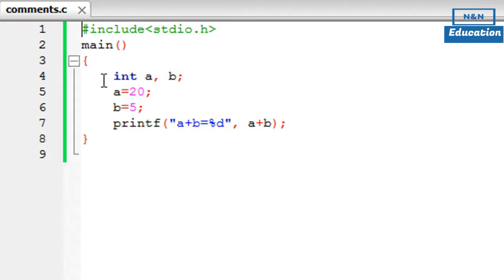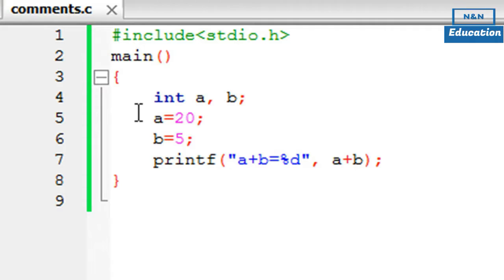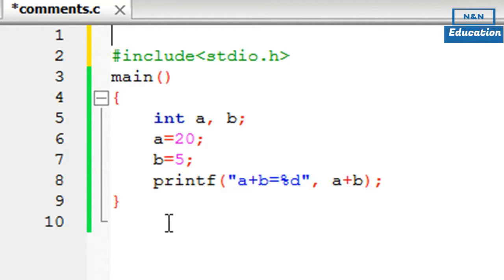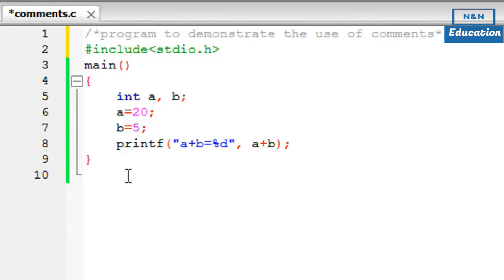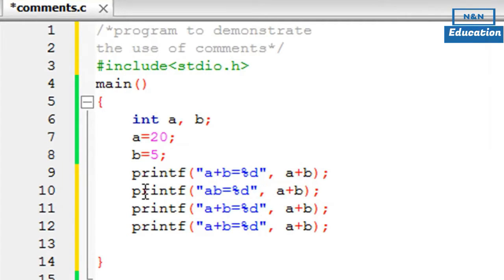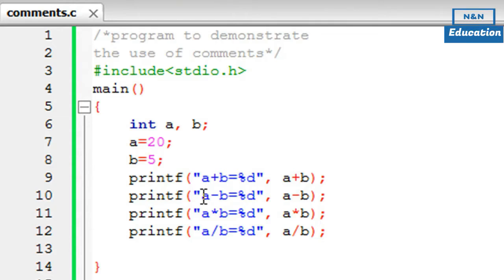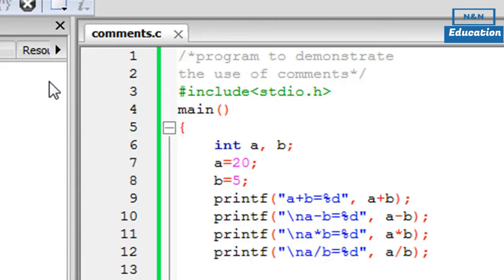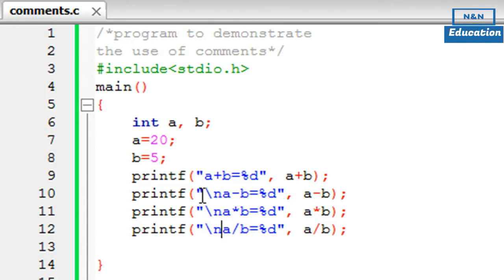C Programming Tutorial No 4-Comments, Newline Escape Sequence & Arithmetic Operators (Contd.)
In this video we understand the concept of Comments, Newline Escape Sequence in C Programming Language .